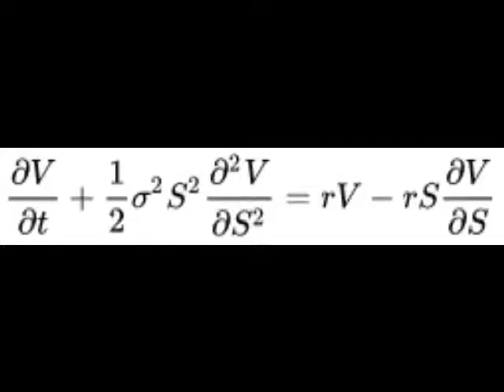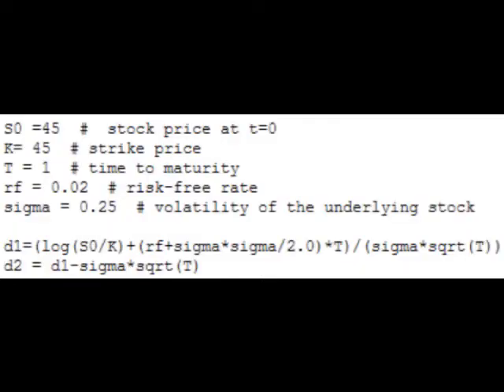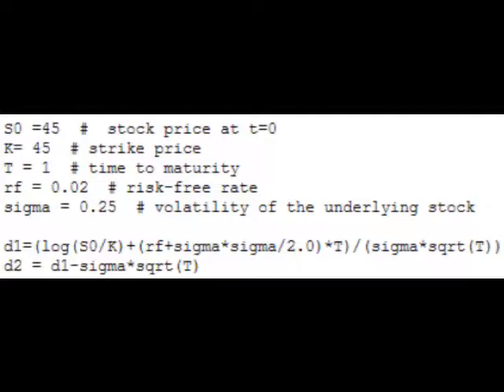Black Scholes Merton Option Pricing Model Derivative Pricing in Python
In this post, we focus on the implementation of the Black-Scholes-Merton option pricing model in Python. Closed-form formula for European call and put are implemented in a Python code. We compare the results to the ones obtained by using third-party software and notice that they are in good agreement.